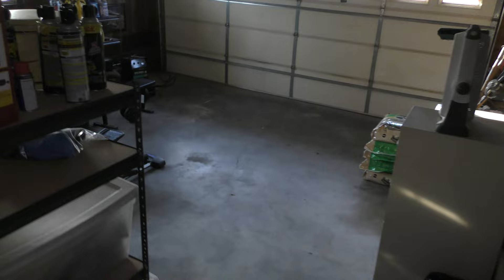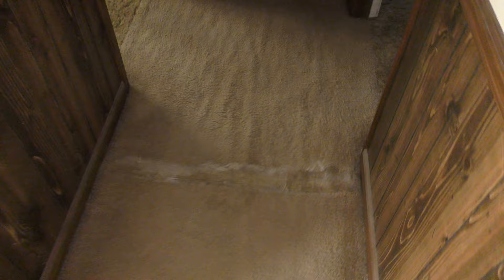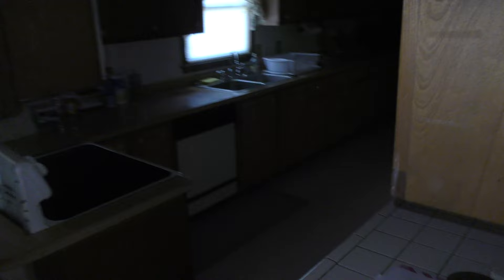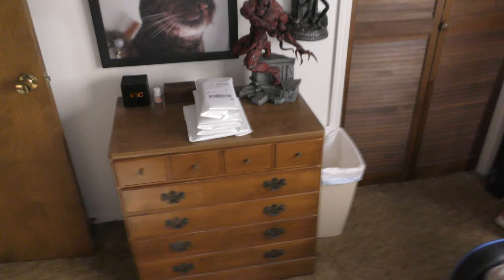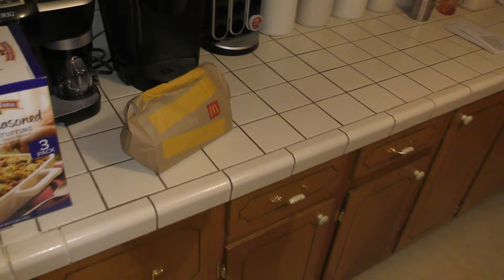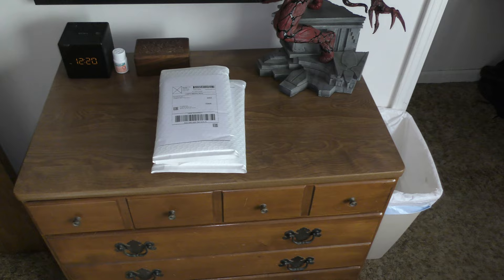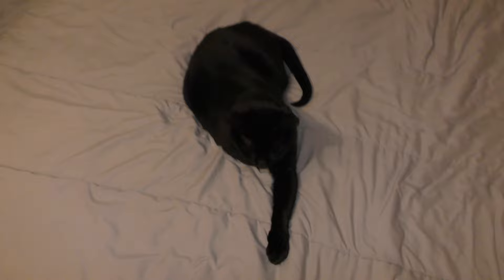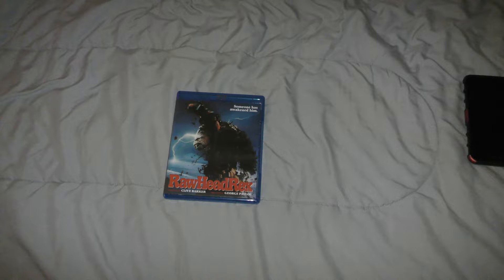The Weekly Vlog: 1/20/2023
Another week, another vlog! Bella steals the show once again!
My Ebay Store